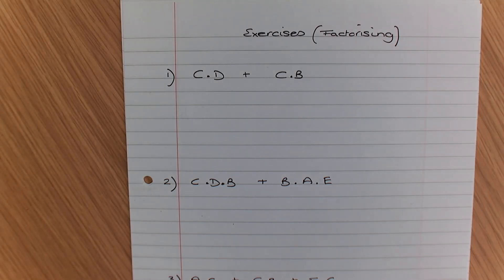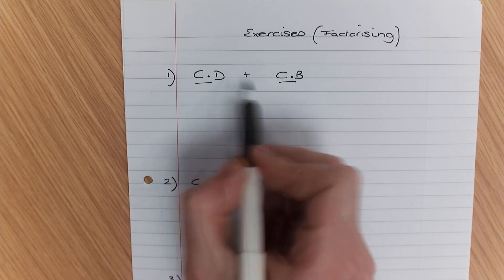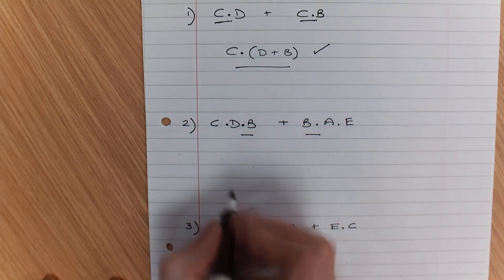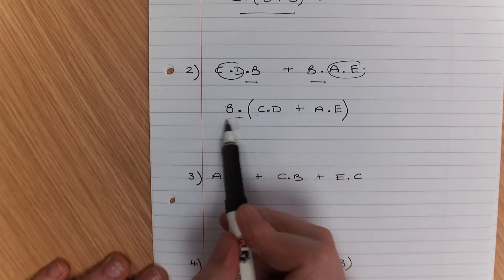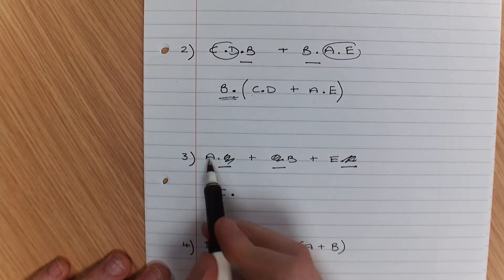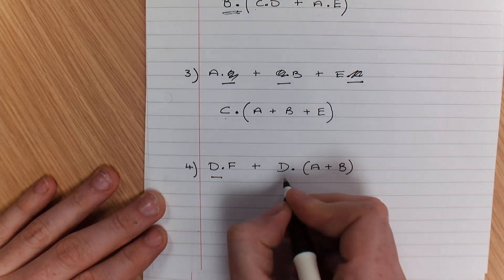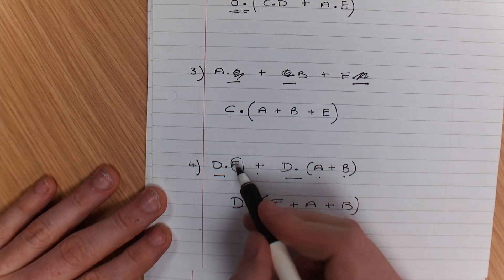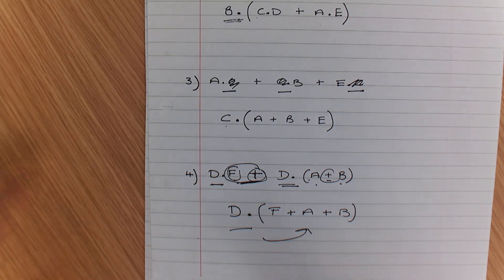Lesson 7 - Factorising Example - Boolean Algebra